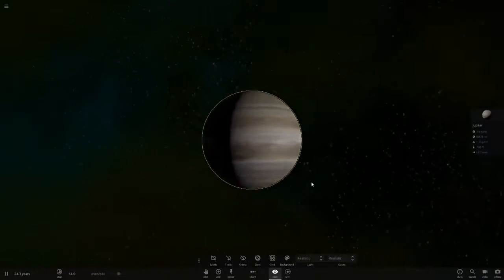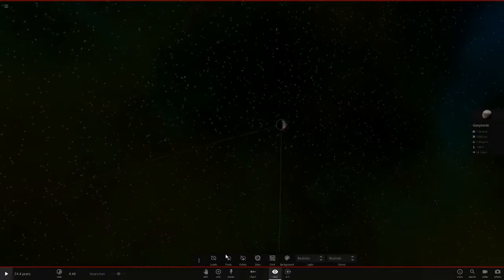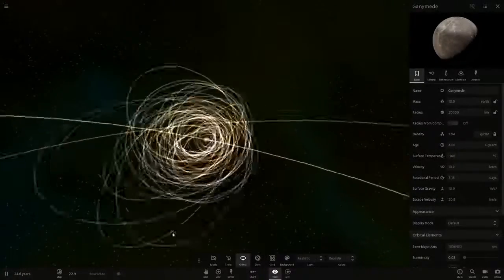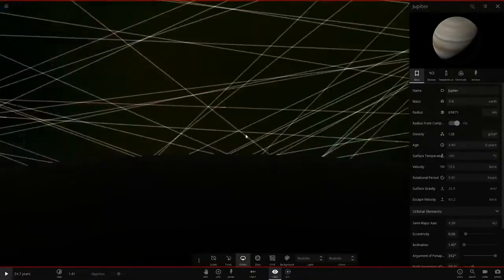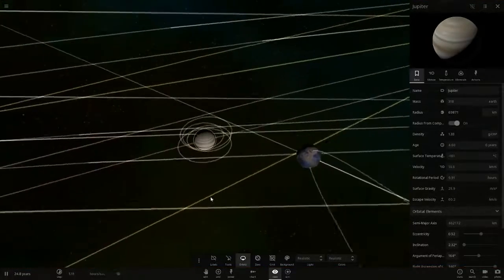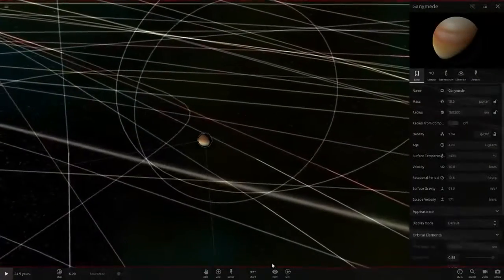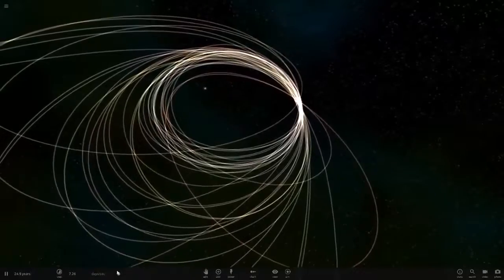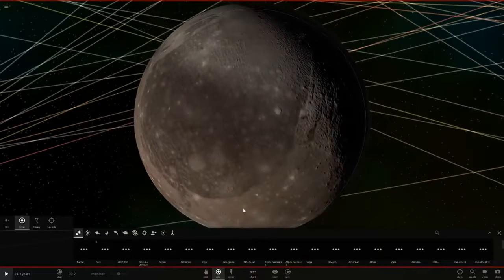What If We Made Ganymede Larger Than Jupiter, Universe Sandbox ²